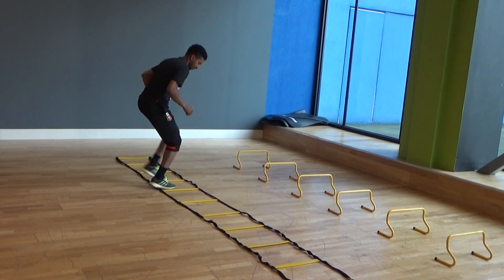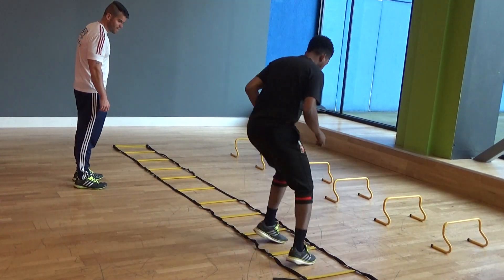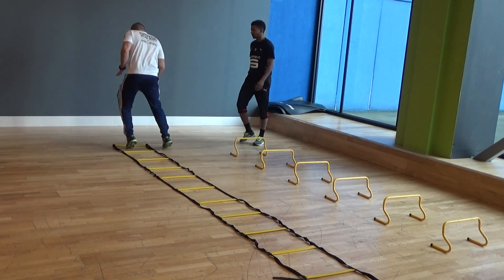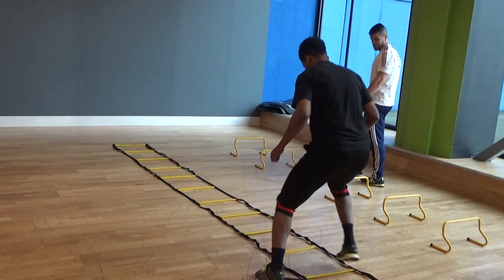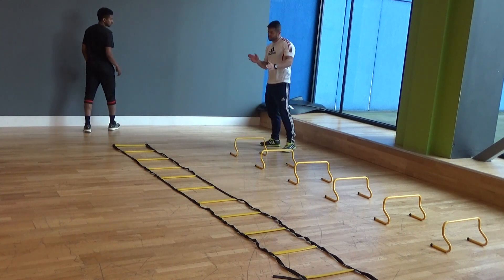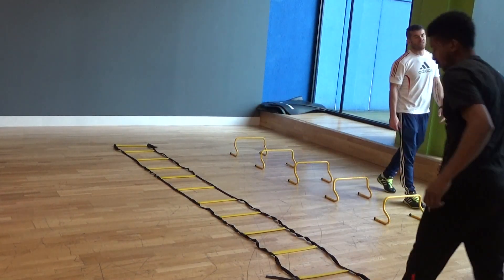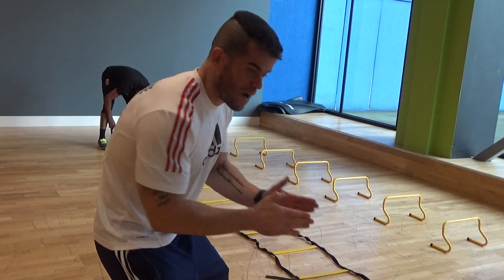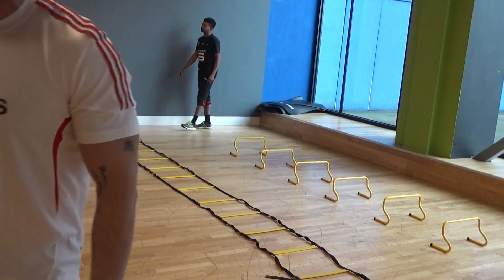Carlos Trainer SAQ session with Footballer 2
Footballer